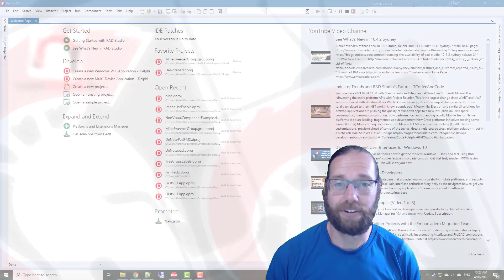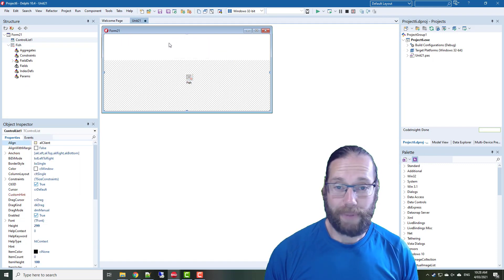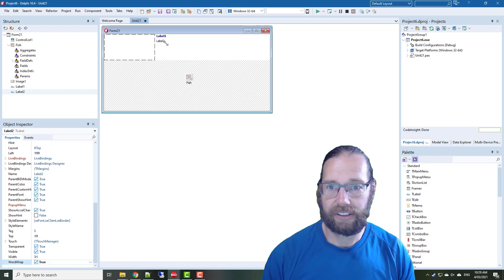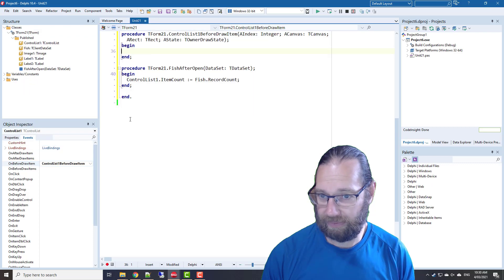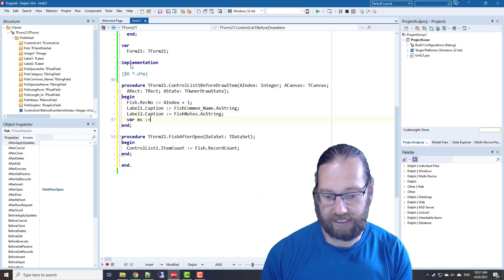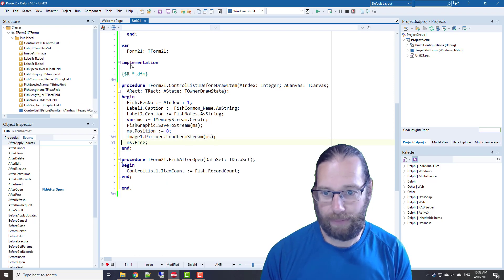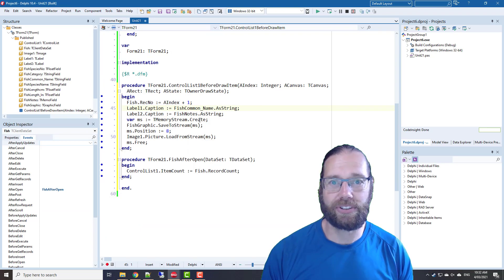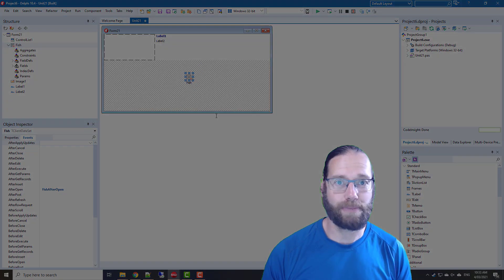Delphi #166 - TControlList - New in Delphi 10.4.2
This is a first look at the new TControlList that has been added to Delphi 10.4.2 Sydney.  It allows for dynamically sized lists and only renders what is required.